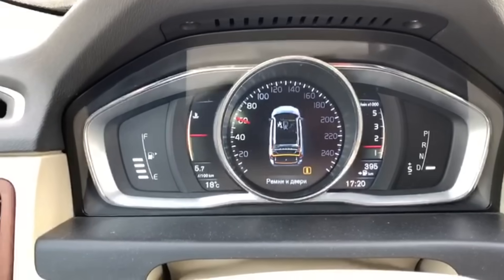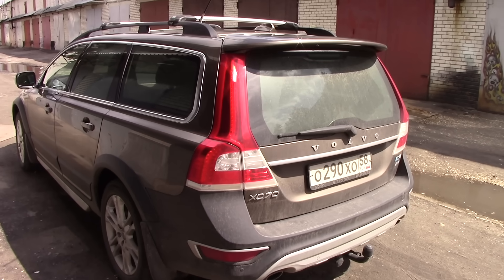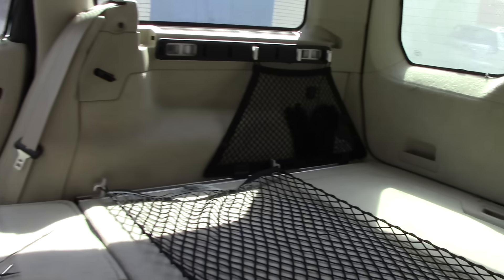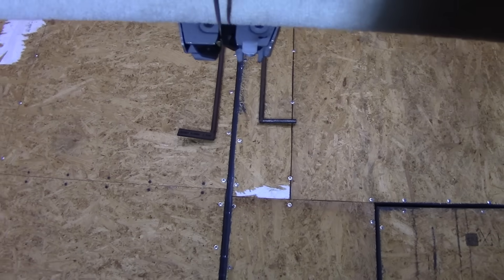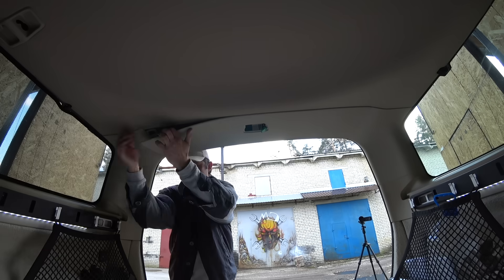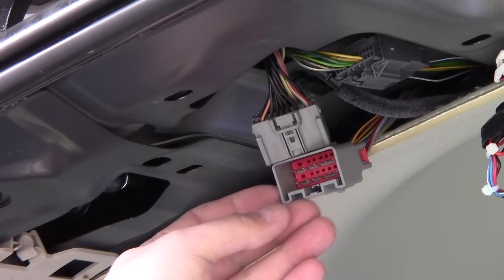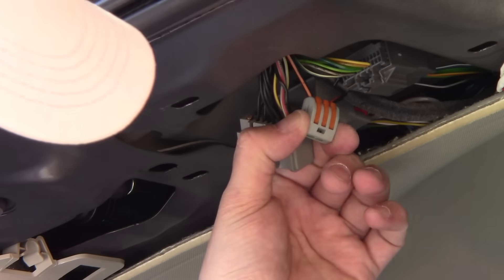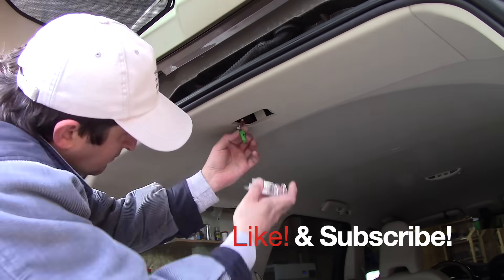Solving electrical problem with tailgate with malfunctioning lock.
An electrical problem with tailgate on Volvo XC70 and V70 and how to open the tailgate with no power to the lock.